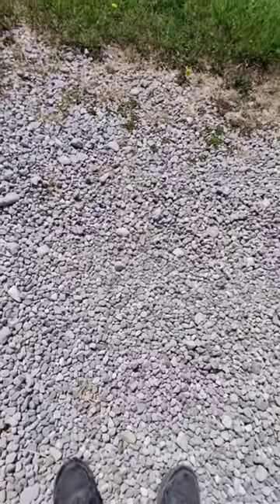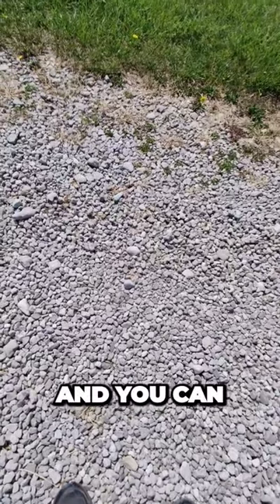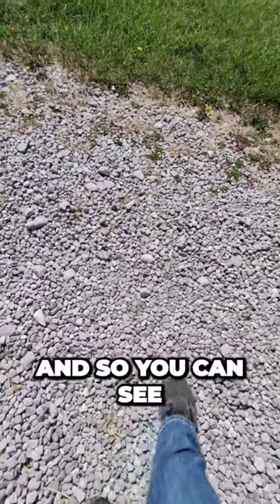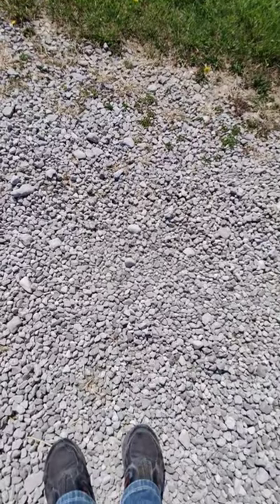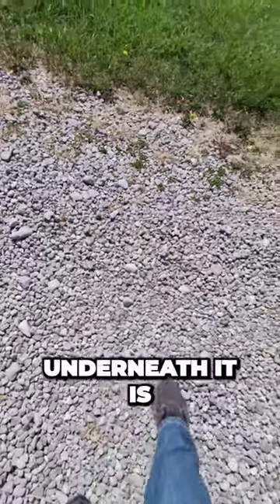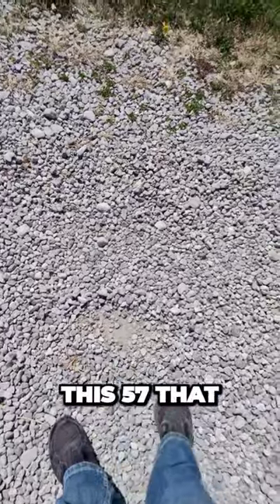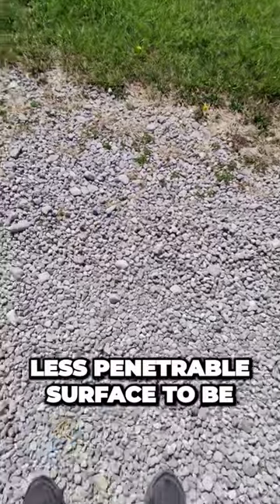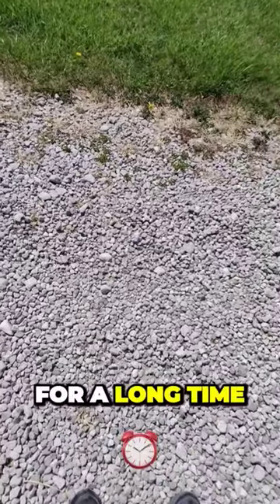He Avoided Spending Thousands When I Discovered THIS!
With all the loose rock on the surface of his gravel driveway, I thought we were going to have to bring in thousands of dollars in gravel for his 1,500 foot driveway. Then I found crusher, and knew that we could use the existing crusher to lock the 57 gravel together, giving him a durable far more impervious gravel driveway!